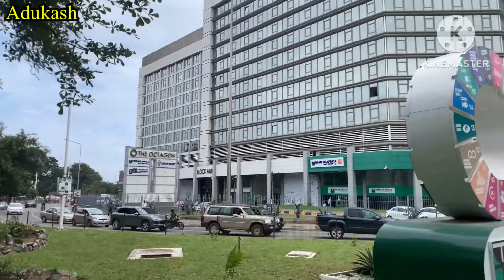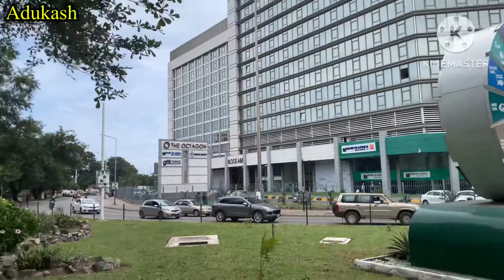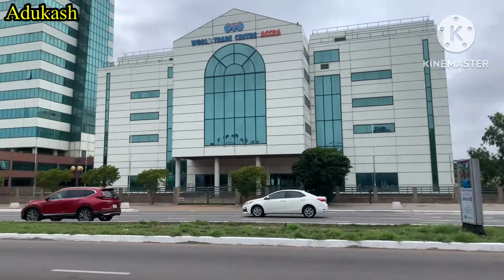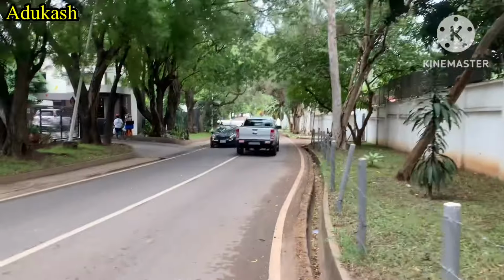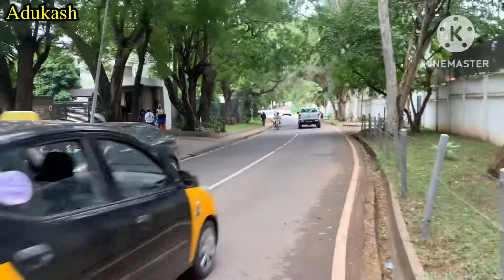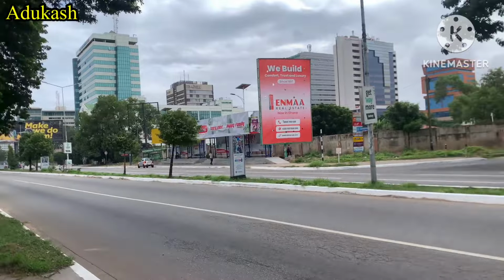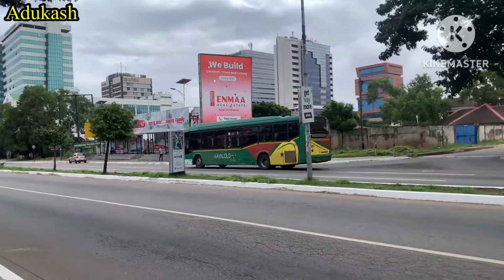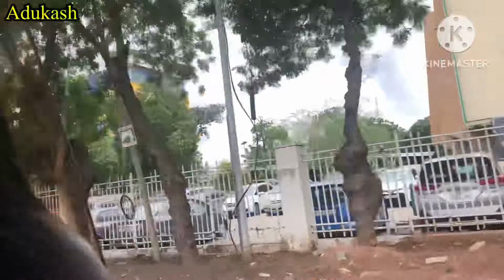Oh Yes they lied to me about Accra Ghana see what I found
On the streets of Accra Ghana holds so much luxury and comfort . Today’s video shows a surburb in Accra called Ridge it’s so planned and beautiful to watch. Enjoy as I show you this amazing area. If you missed The previous one, here is the